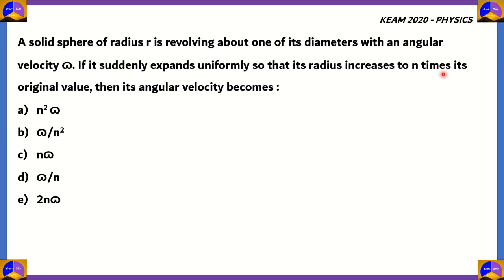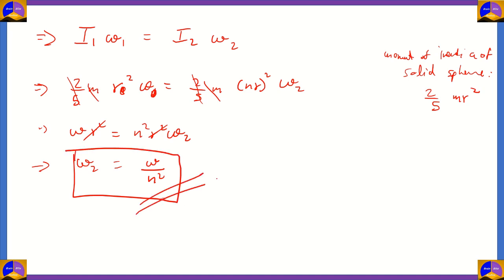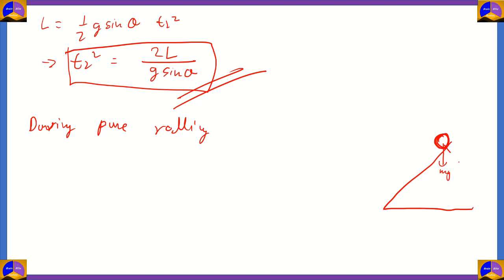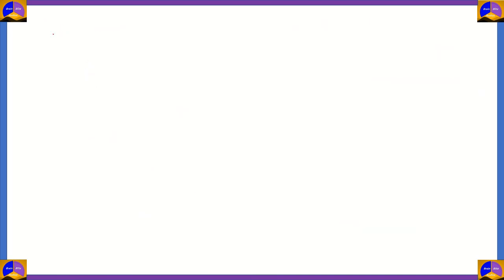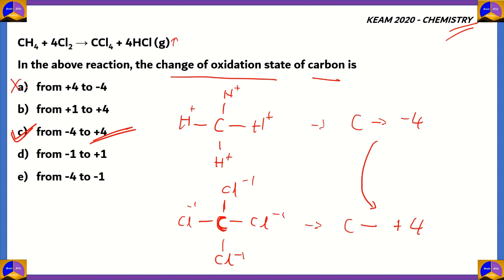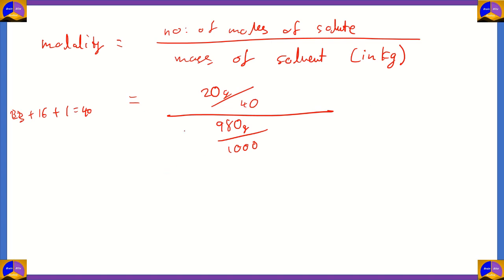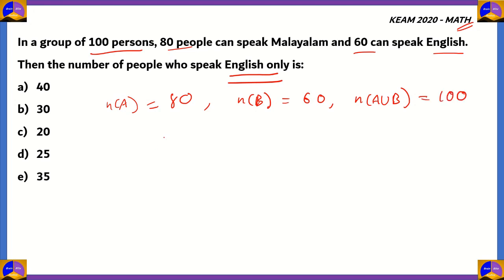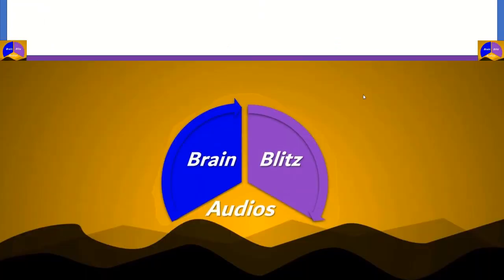KEAM ENTRANCE EXAM 2022 Preparation MCQ | Model Question Paper with Solution | Solving PYQ | Part 04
A solid sphere of radius r is revolving about one of its diameters with an angular velocity ɷ. If it suddenly expands uniformly so that its radius increases to n times its original value, then its angular velocity becomes :
n2 ɷ
ɷ/n2
nɷ
ɷ/n
2nɷ

If a ring rolls down from top to bottom of an inclined plane, it takes time t1 If it slides, it takes time t2. Then the ratio (𝑡_𝟏^2)/(𝑡_𝟐^2 )  is :
1/3
2/3
1/4
1/2
2/5

CH4 + 4Cl2 → CCl4 + 4HCl (g)
In the above reaction, the change of oxidation state of carbon is

A solution is prepared by dissolving 20g of NaOH in 1250 mL of a solvent of density 0.8g/mL. Then, the molality of the solution is:
0.2mol/kg
0.08mol/kg
0.25mol/kg
0.0064mol/kg
0.5mol/kg

In a group of 100 persons, 80 people can speak Malayalam and 60 can speak English. Then the number of people who speak English only is:
40
30
20
25
35

If * is a binary operation defined by a * b = 𝑎/𝑏+𝑏/𝑎+1/𝑎𝑏 for positive integers a and b,
then 2 * 5 is equal to:
4
3
2
1
5